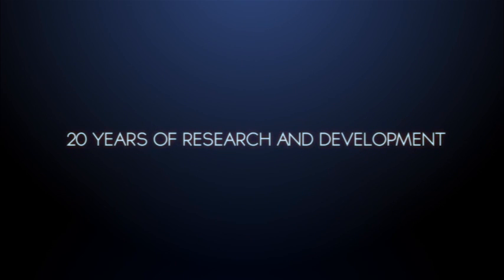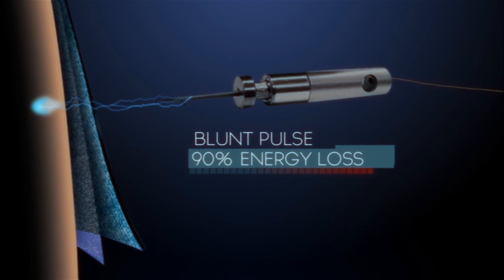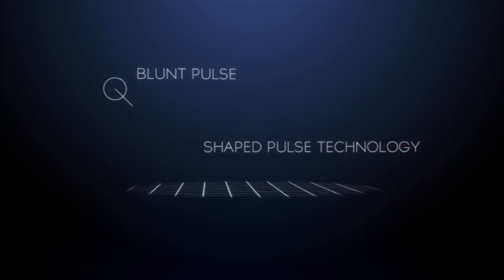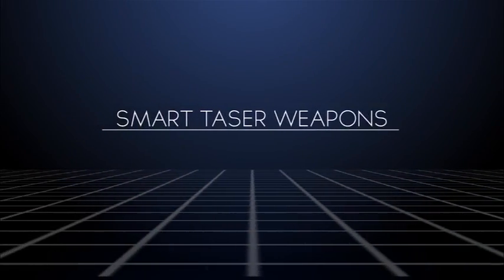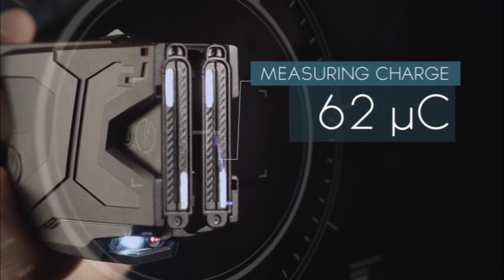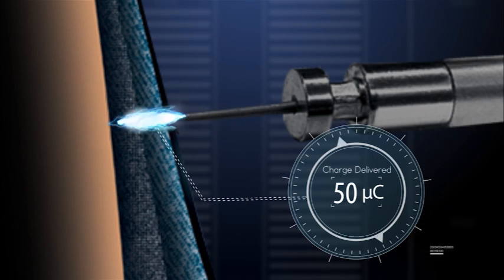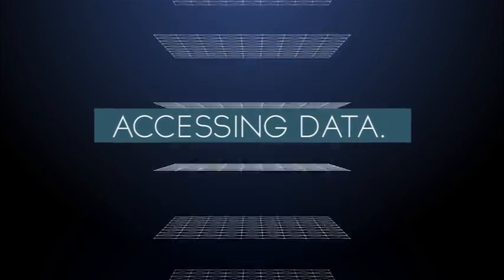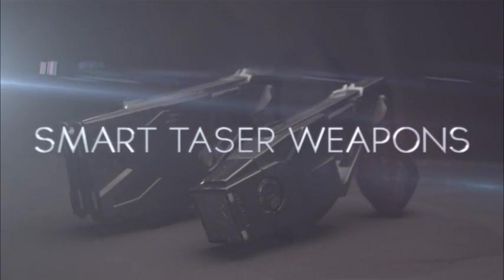2013 LINE OF TASER SMART WEAPONS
TASER X26P Smart Weapon
Everything You Love About The X26, Only Better